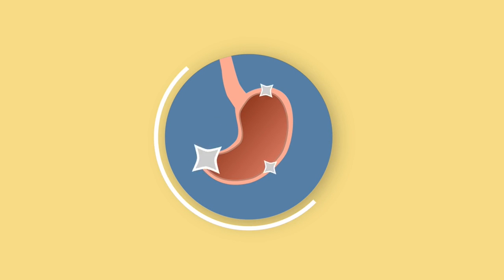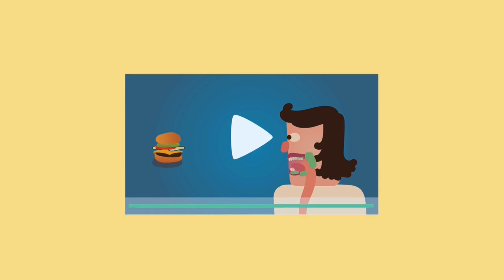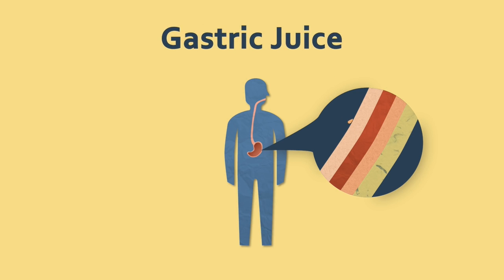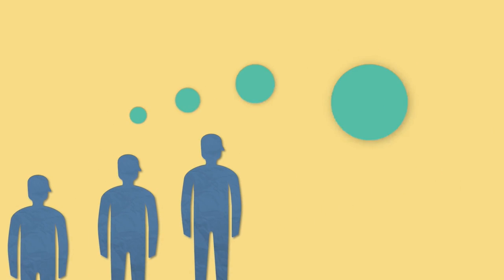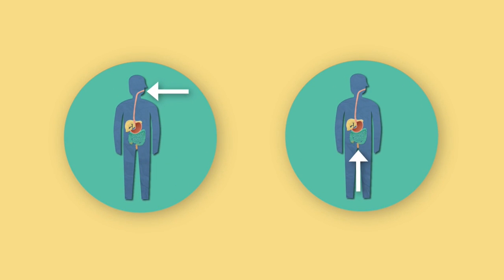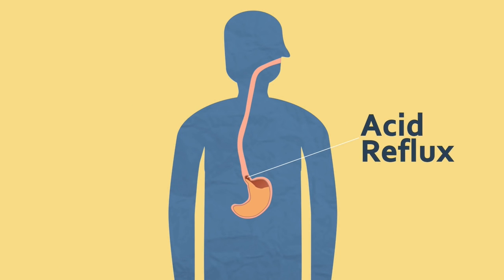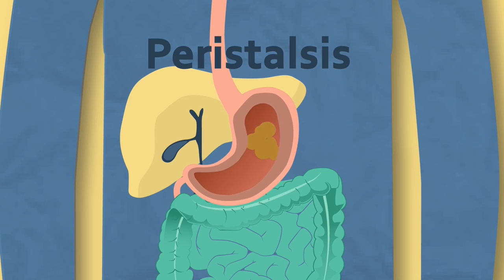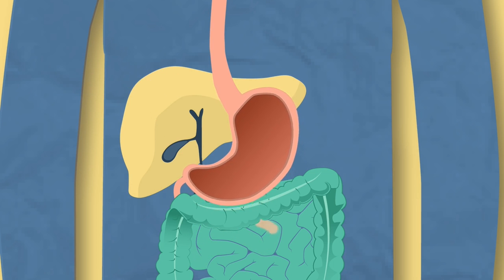Role and Working of Stomach (Digestion)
MORE

The stomach can hold a bit more than a quart (1 liter) of food at once.
Credit: Sebastian Kaulitzki | Dreamstimeephanie Pappas
After swallowing, food and drink make its way down the esophagus to the stomach. The stomach is the first stop in the digestive tract before food moves on to the small intestine.
Function
The stomach is a bean-shaped sack located behind the lower ribs. Once food hits the stomach, sphincters at the opening of the stomach and the exit into the small intestine close. The lining of the stomach then secretes hydrochloric acids and enzymes that break down the food so that it can continue on its journey through the digestive system, according to the Cleveland Clinic. As it secretes acid and enzymes, the stomach muscles contract in a process called peristalsis to mix the food with the acid and enzymes.
The acid also works to kill harmful microbes that may have made their way into the body along with food and drink. The acid could damage the stomach, so it secretes a sticky, neutralizing mucus that coats its walls and protects it from damage. The stomach also makes a substance that is necessary for the body to absorb vitamin B12, according to the Digestive Disease Center (DDC).
Advertisement

The stomach is the widest part of the digestive system. It not only digests food, it also stores it. According to the BBC, the stomach can hold a bit more than a quart (1 liter) of food at once. The design of the stomach allows a person to eat a large meal that can be digested slowly over time. It can take four to six hours or longer to digest a meal, according to the BBC. The higher the fat content of the food, the longer it takes for the food to digest.